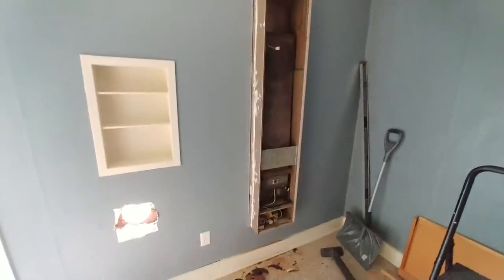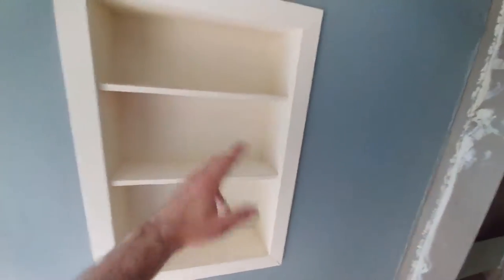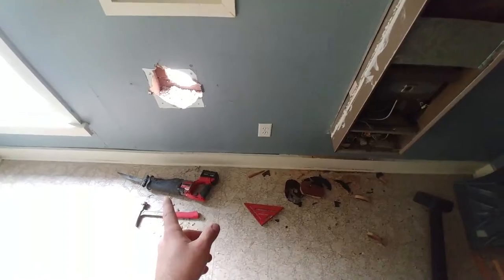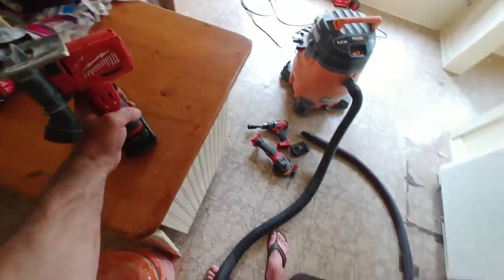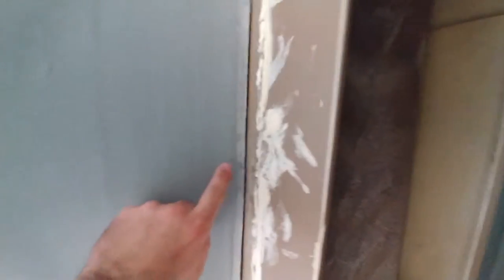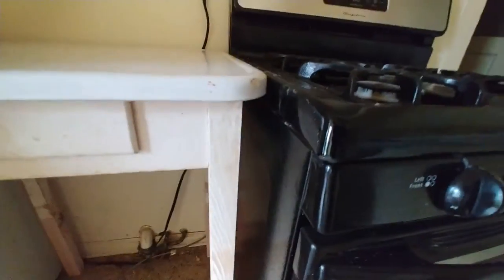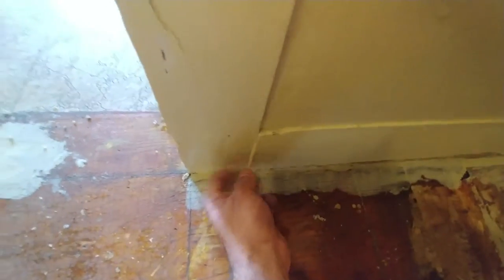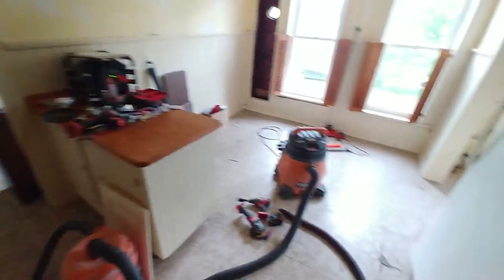Apartment #4 Renovation Episode 9 - Cutting, Insulating, Trimming, Painting